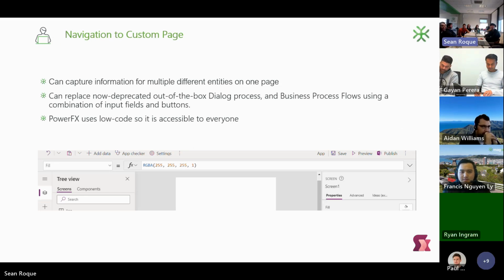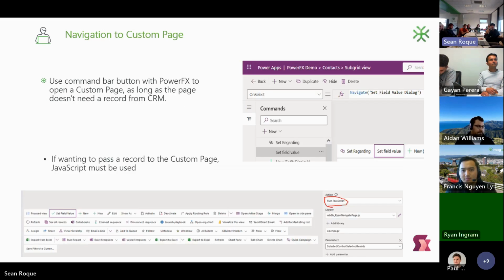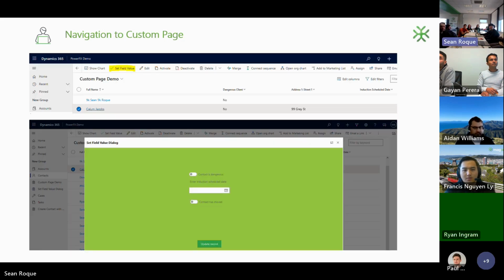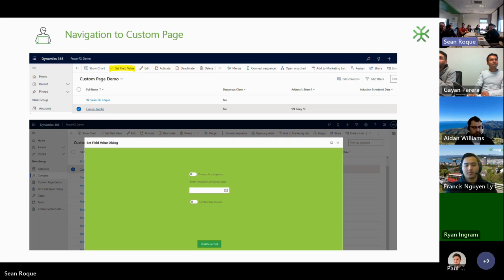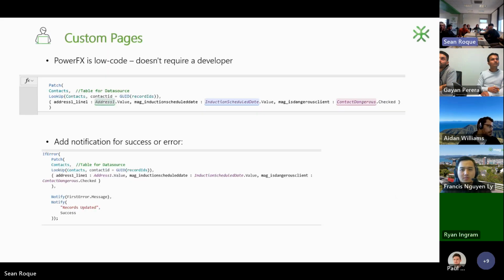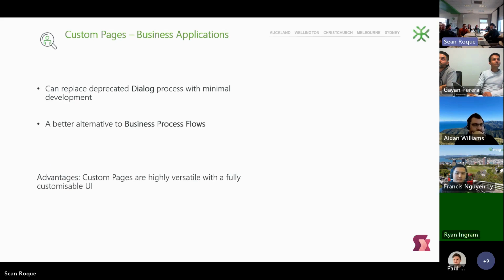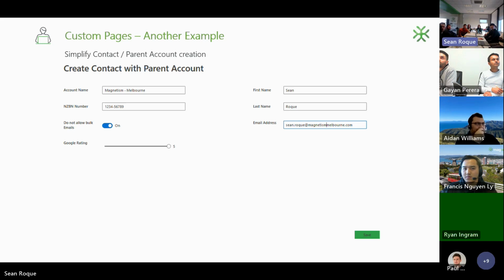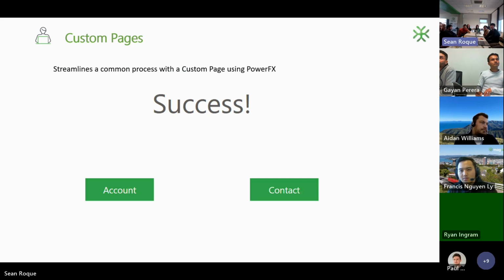Using PowerFX in custom pages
Create navigations and processes for your custom pages without the need of a developer using PowerFX.

Check some examples on how to do it in this video.